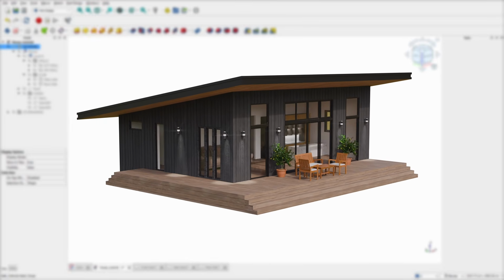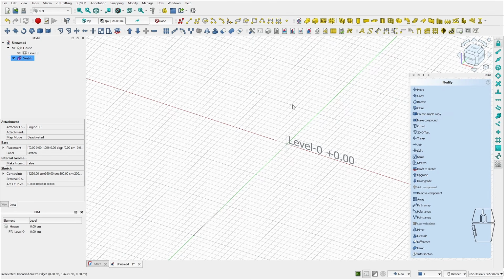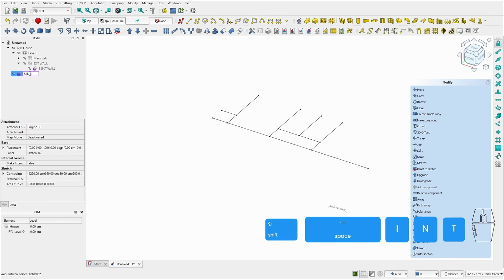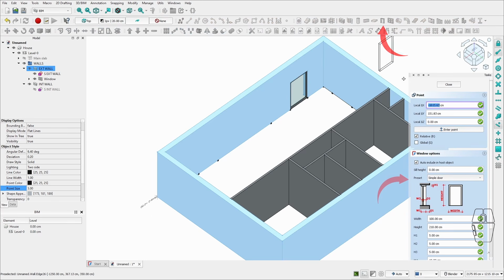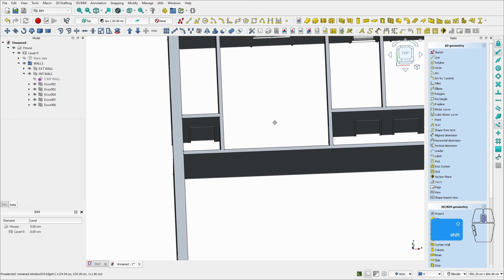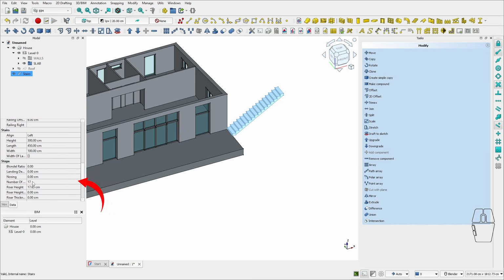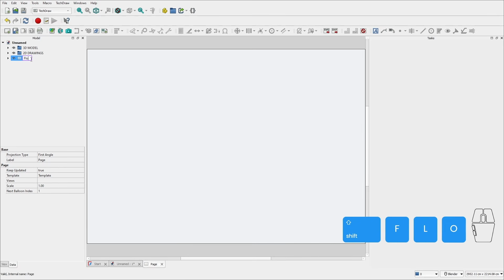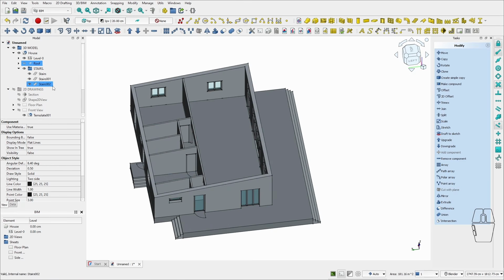FreeCAD 2025 BIM - Architecture - Complete Beginner Tutorial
Learn how to create your own 3D home model using FreeCAD's BIM workbench. This beginner-friendly tutorial will walk you through the basics of building a house from scratch.

Chapters :
Intro 00:00 - 01:01
UI Settings 01:01 - 02:40
Tools presentation 02:40 - 05:08
Main Slab 05:08 - 08:54
Exterior Walls 08:54 - 12:12
Interior Walls 12:12 - 17:14
Doors and Windows Placement issue 17:14 - 18:53
References Points for Doors and Windows placement 18:53 - 22:24
Exterior Doors and Windows 22:24 - 29:45
Interior Doors and Opening 29:45 - 33:55
Roof Tool 33:55 - 37:19
Roof Cuts Walls 37:19 - 37:48
Back Slab 37:48 - 39:12
Stairs Tool 39:12 - 42:45
Section view creation  42:45  - 44:50
Solving Opening Issue 44:50 - 46:07
Doors opening line path 46:07 - 47:12
Floor Plan Layout 47:12 - 50:33
Projected Views Creation 50:33 - 54:00
Export Plans 54:00 - 55:14
Conclusion 55:14 - 55:49